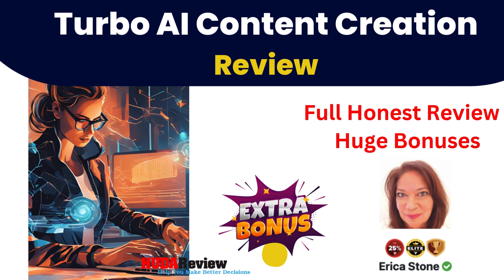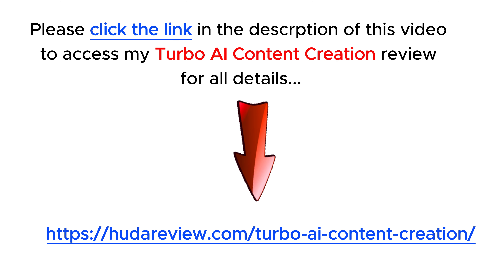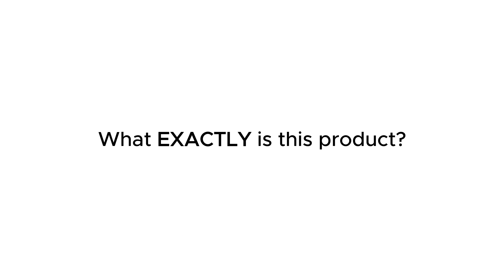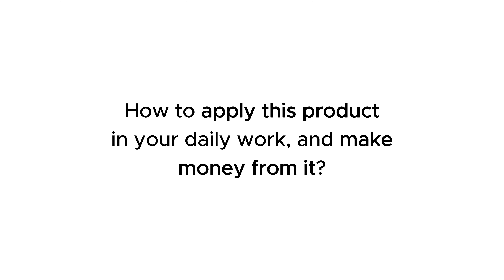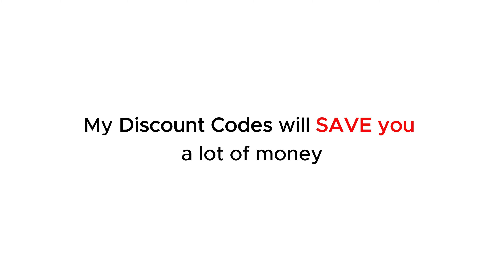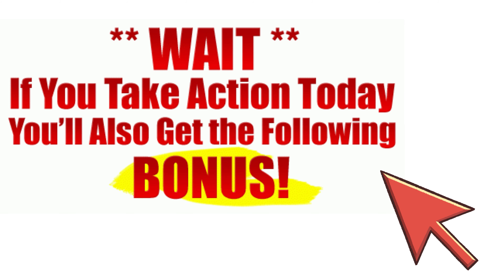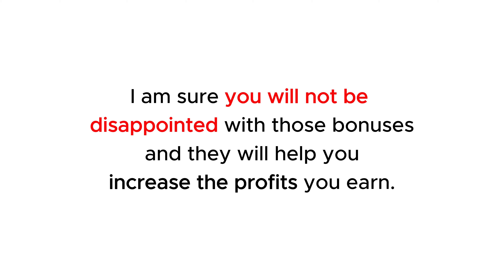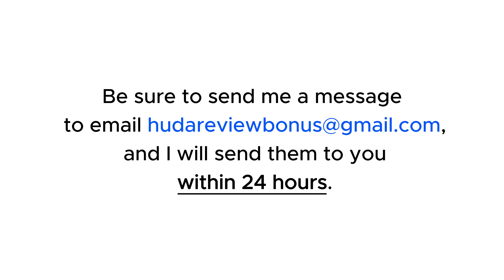Turbo AI Content Creation Review - Next course created by Erica Stone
👉  Click here to check the Turbo AI Content Creation - training course:
👉  Don't miss my full Turbo AI Content Creation review, I added a lot of valuable bonus packages at the end:
What is the Turbo AI Content Creation?

Turbo AI Content Creation is a comprehensive training course that shows you how to harness the full power of AI with expert strategies, allowing you to generate high-converting blog posts in a fraction of the time it used to take.

Thanks to the course with AI tools, you can craft keyword-rich, traffic-driving posts in minutes, not hours – that meet Google’s new standards and boost your affiliate income without burning yourself out.
Turbo AI Content Creation review – About the author

Having crafted over 50 user-friendly guides and delivered 20 coaching courses, Erica has earned her reputation as a top instructor in the field.

Her commitment to student success is evident in her impressive 4.9/5 satisfaction rating, highlighting her dedication to providing exceptional training through courses like Rewiew Rocket AI, CashFlow Conversations, Mini Channel Formula, Speed Blogging AI, and Pinning for Profit.

Now, she’s introducing an exciting new venture: how to build websites that generate consistent income using Turbo AI Content Creation.